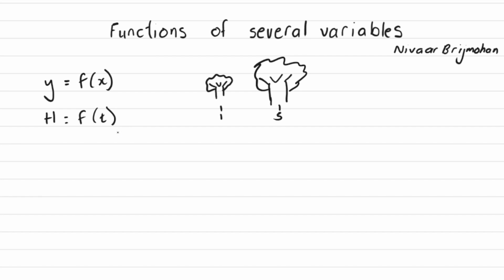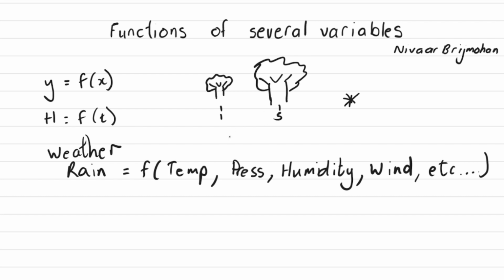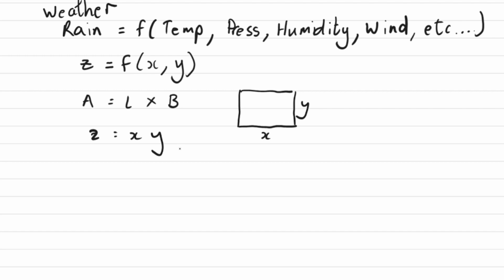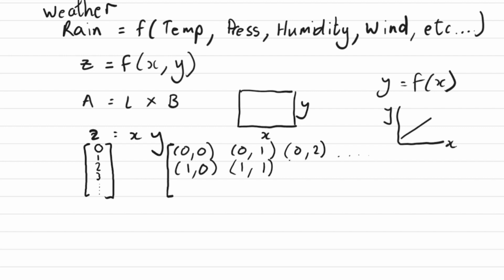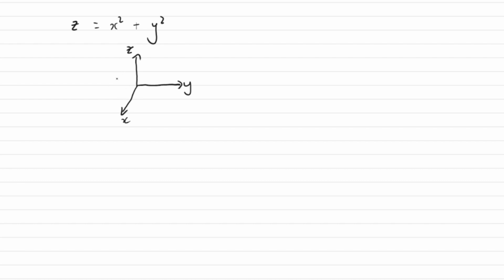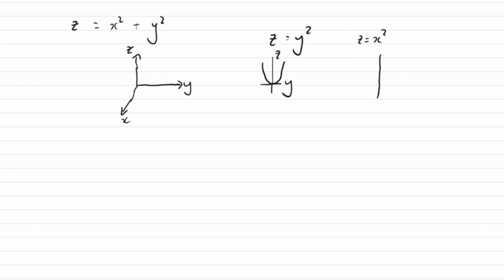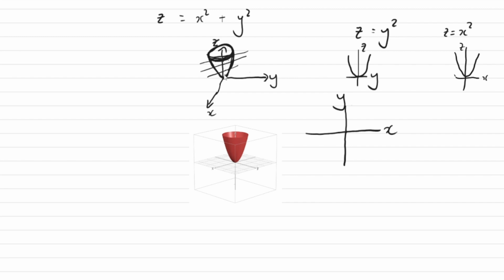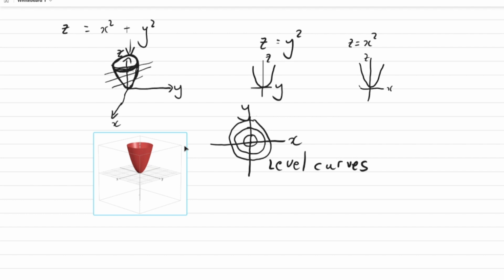1 Functions with Multiple Variables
An explanation of types of functions with many variables.